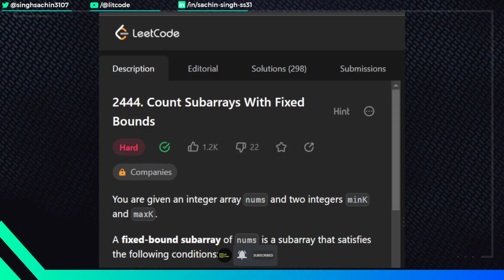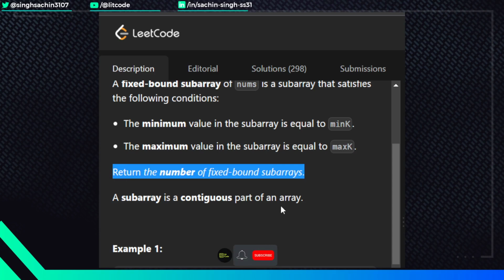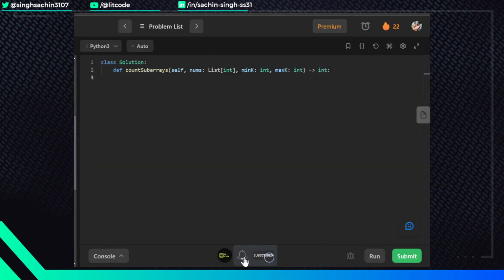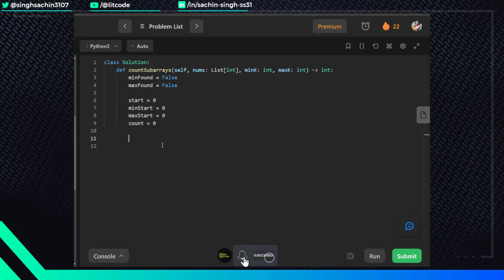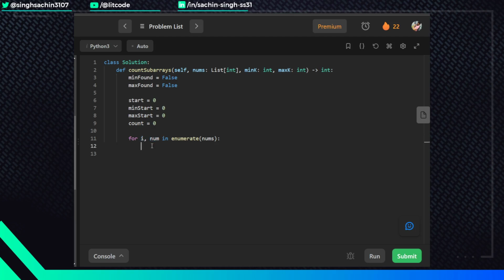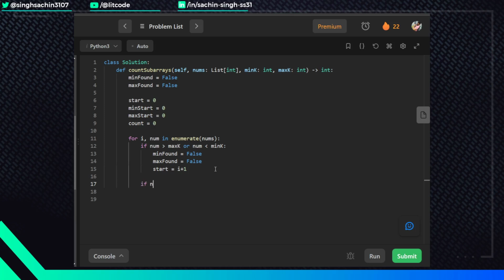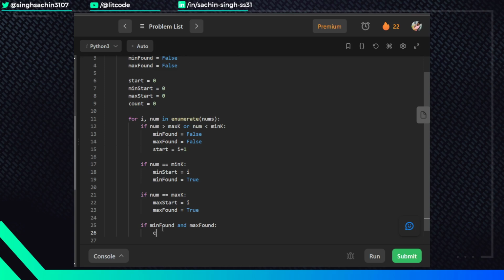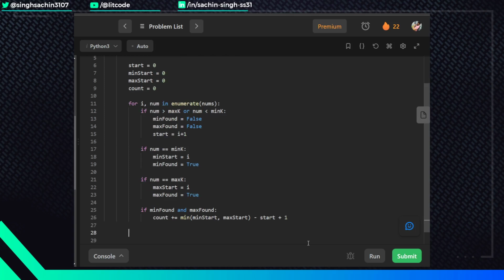Count Subarrays with Fixed Bounds - Leetcode 2444 - Hard Problem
Leetcode 2444. Count Subarrays with Fixed Bounds - Python Solution

Problem Statement
You are given an integer array nums and two integers minK and maxK.

A fixed-bound subarray of nums is a subarray that satisfies the following conditions:

The minimum value in the subarray is equal to minK.
The maximum value in the subarray is equal to maxK.
Return the number of fixed-bound subarrays.